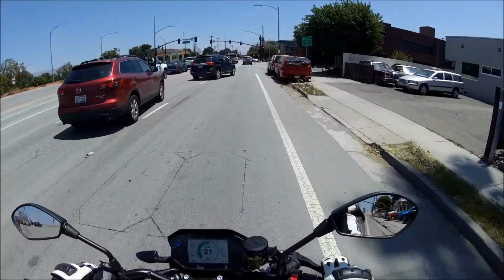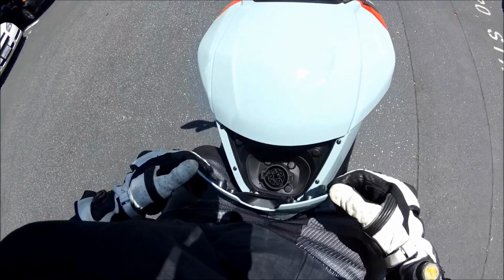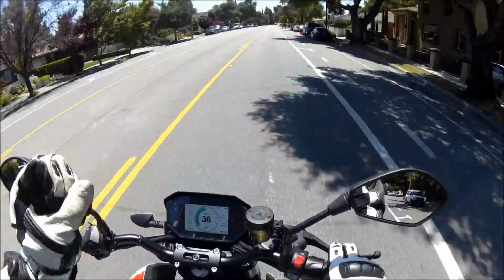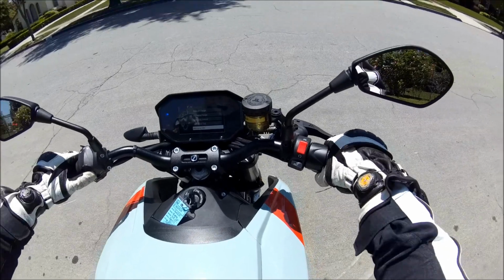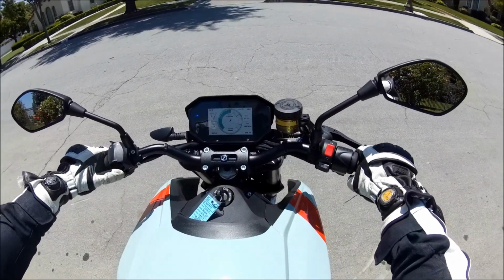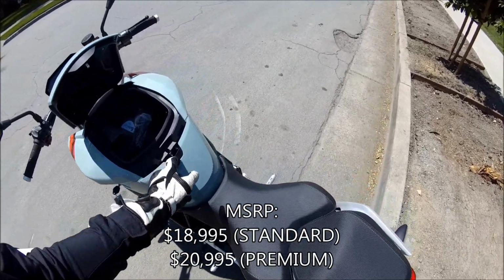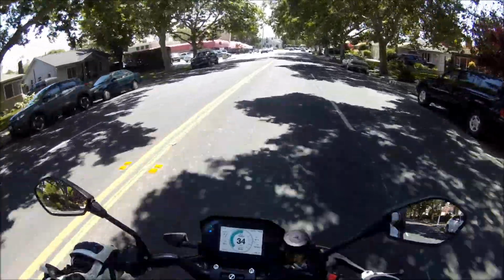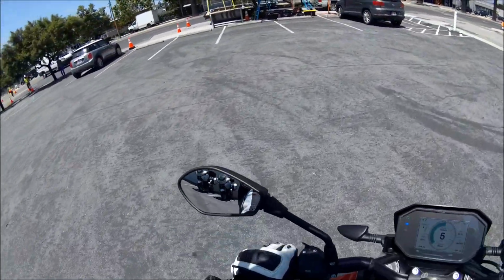HadesOmega Rides the Zero SR/F Electric Supernaked Bike Part 2 - Walkaround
Sorry for the long video but I had a lot to talk about haha.  In this video we take a break from riding and take a closer look at the SR/F and it's functions and features.